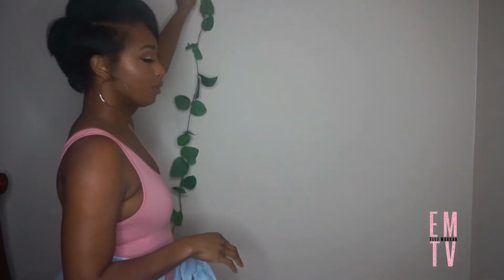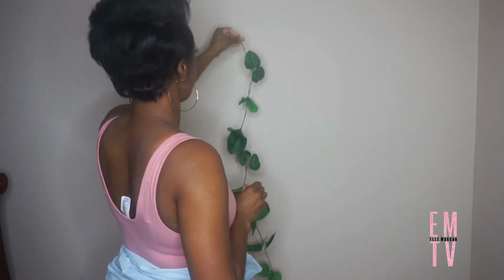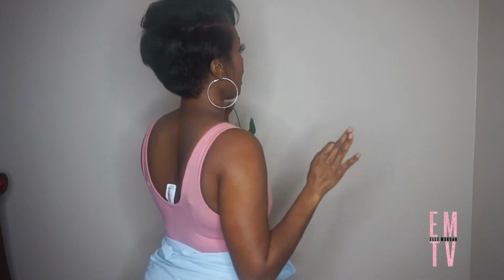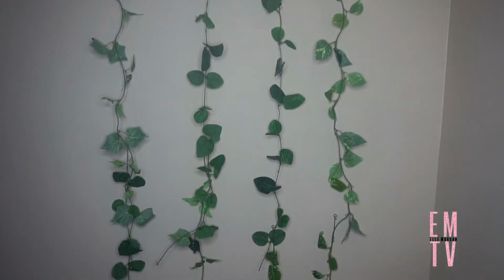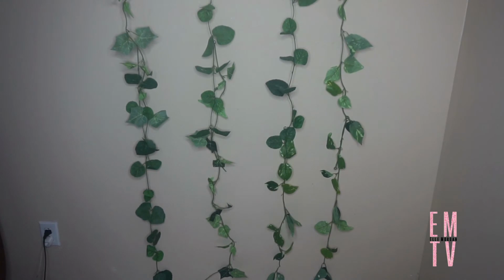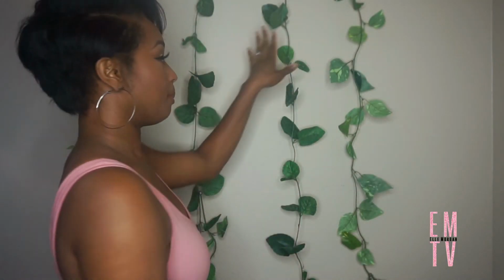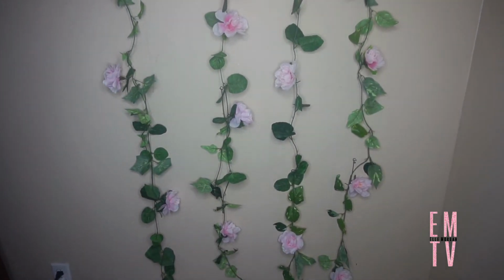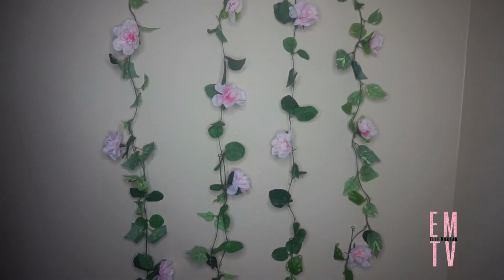DIY FLORAL LEAF BACKDROP FROM DOLLAR TREE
All products listed below are from Dollar Tree:
Leaf Garlands
Flowers
Scissors
Clear Thumbtacks (purchased at Dollar General)

FACEBOOK:  Not Your Average Mama

FACEBOOK: Elle In Real Life